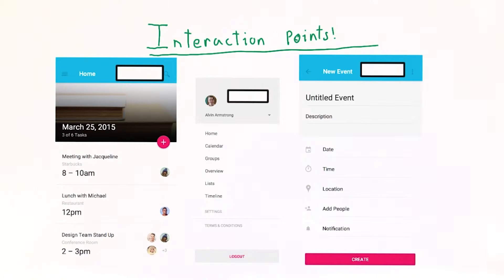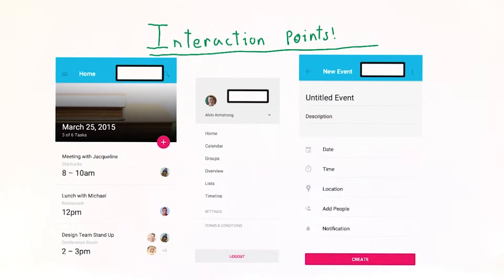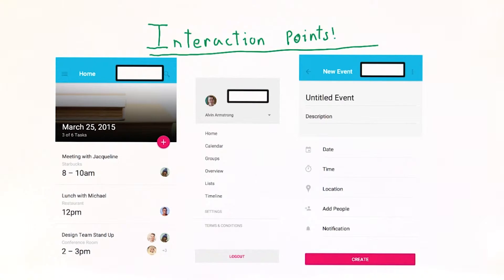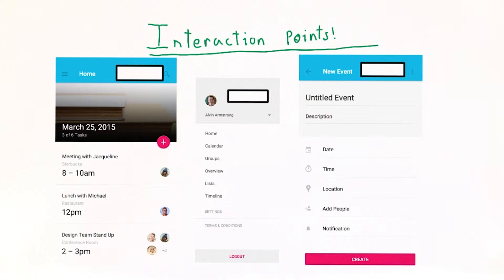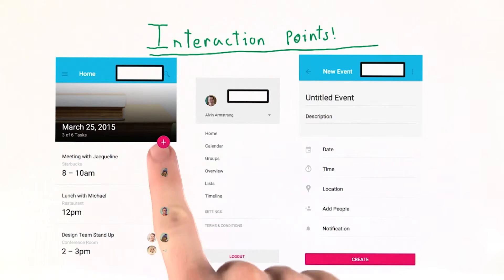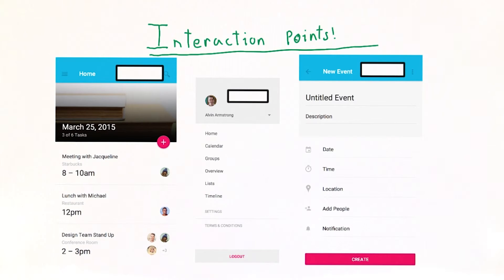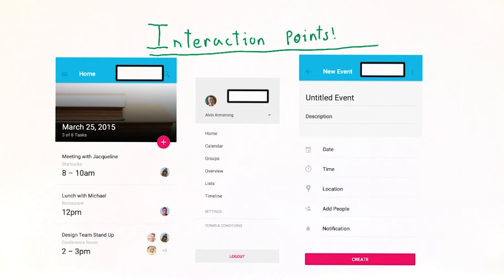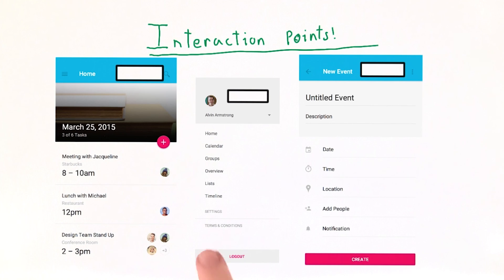Interaction Points | Low-Fidelity Prototypes & User Research | Rapid Prototyping | Udacity